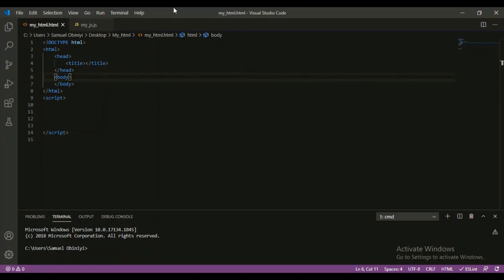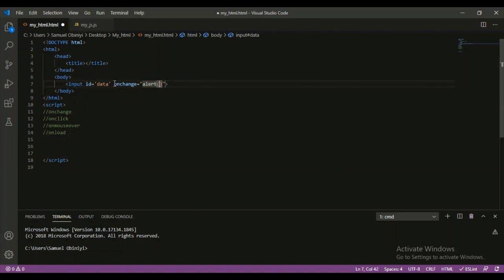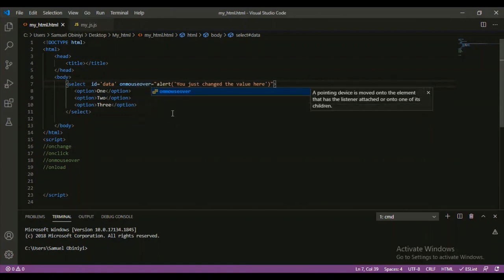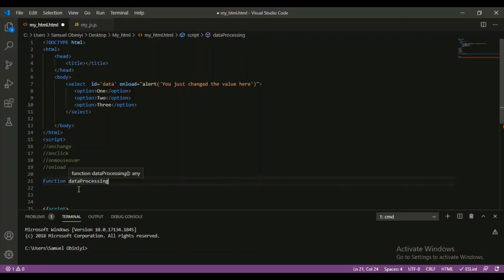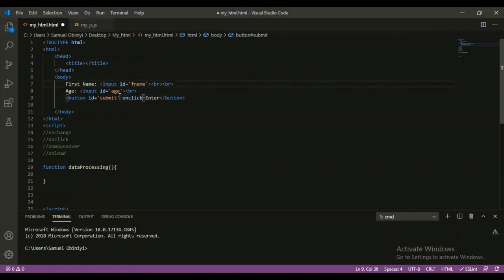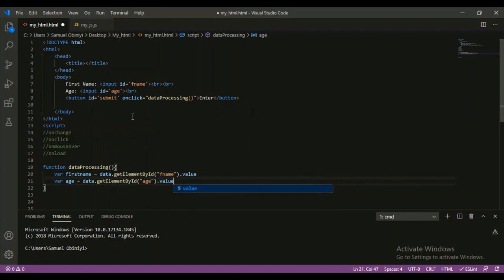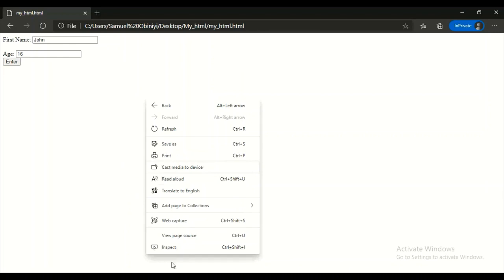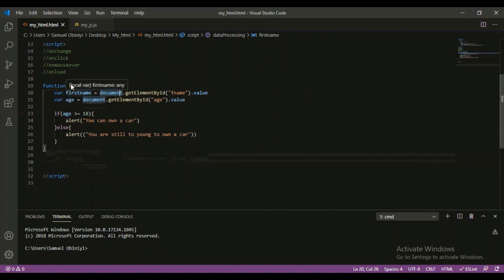javascript function 720p